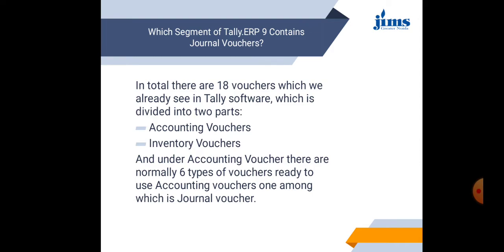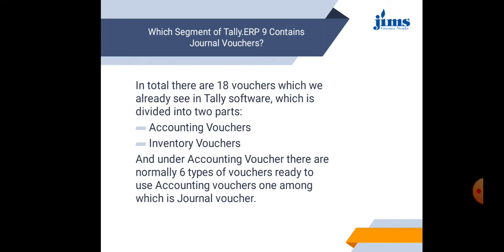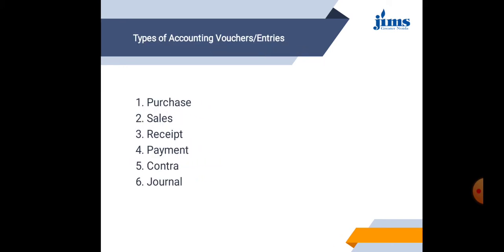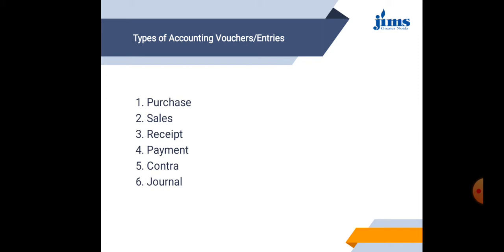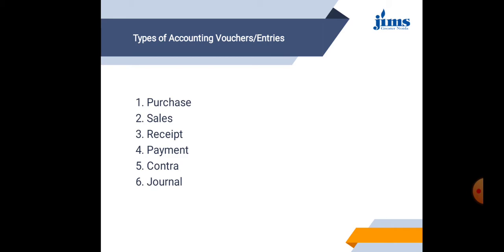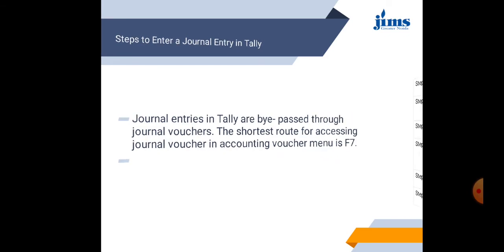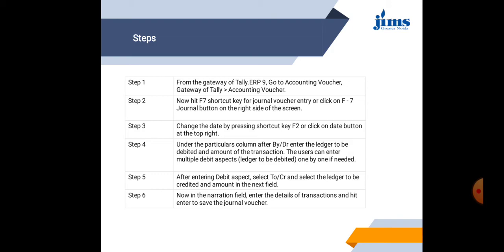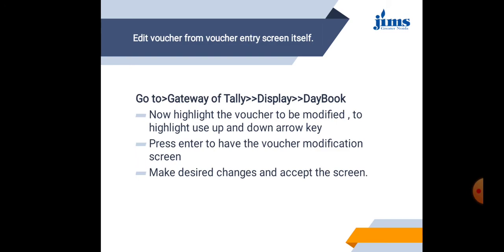Unit 2 Lecture 12 Passing Altering Deleting journal entries by Shalini Singh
Unit 2 Lecture 12 Passing Altering Deleting journal entries